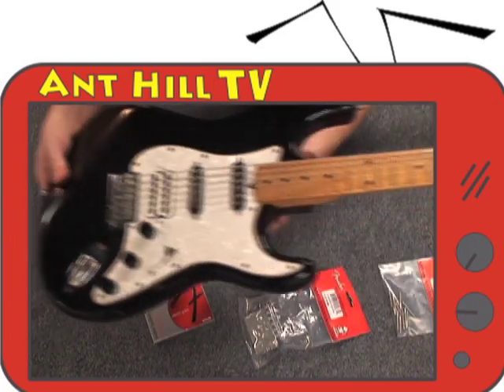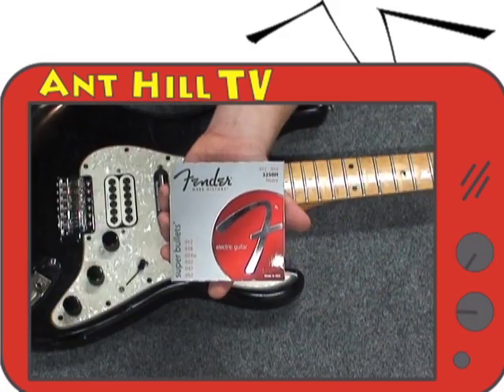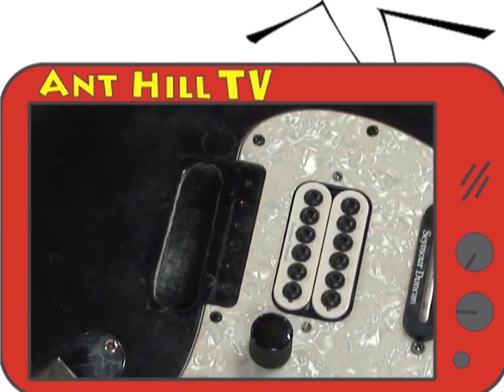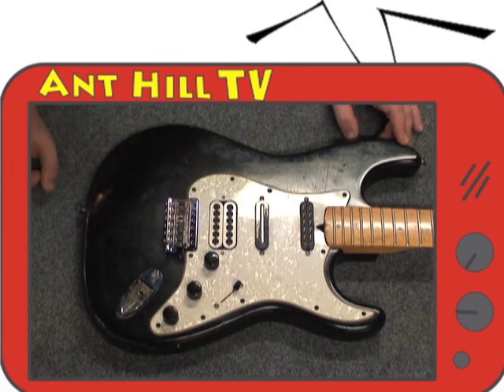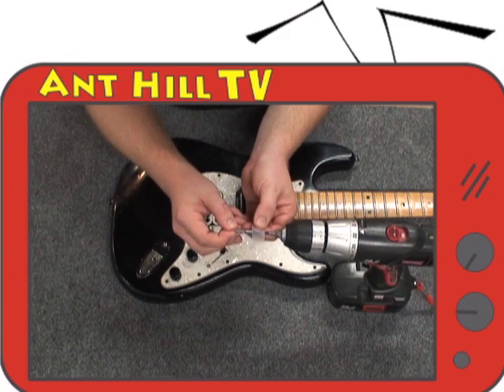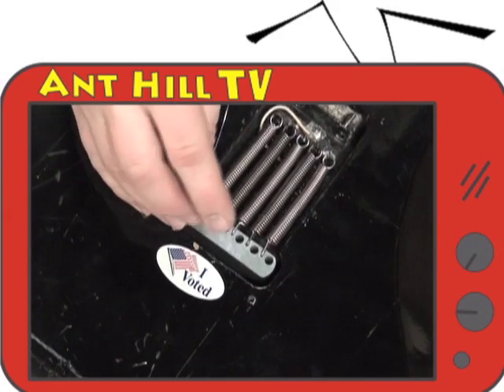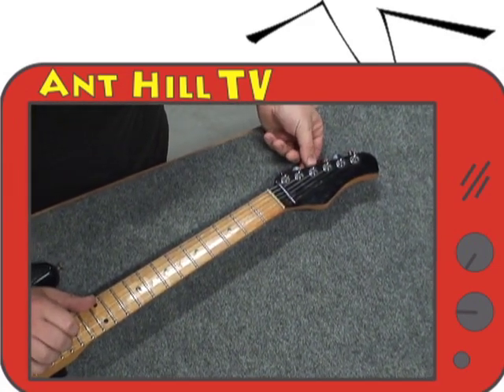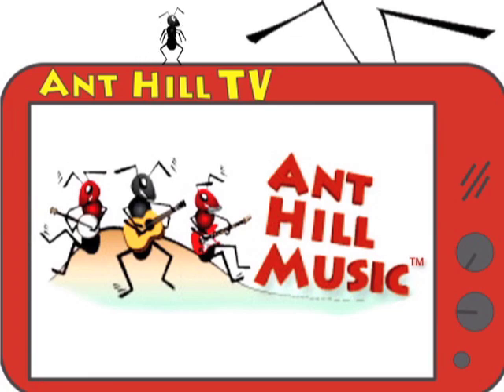Ant Hill Music TV - How to install/replace a Fender Mexican Standard Stratocaster Tremolo Bridge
On this episode, we show you:
-How to install a Mexican Standard Stratocaster Tremolo Bridge.
-How to remove and replace strings.
-How to properly fill in wood mounting holes and create new mounting holes.
-How to set-up and balance a stratocaster electric guitar and bridge.

All of the products features in this episode:

1) Fender Original Mexican Standard Strat Trem Bridge 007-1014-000

3) 3250H Fender Super Bullets .012 - .052 Heavy Electric Guitar Strings

4) Genuine Fender Replacement Saddles For Fender Stratocaster 2-1/16"

5) Genuine Fender Replacement Saddle For Fender Stratocaster -- Single

6) Fender Original Tremolo Arm for Mexican Standard Strat 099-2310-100

7) Fender Vintage Style Tremolo Tension Springs - Set of 5